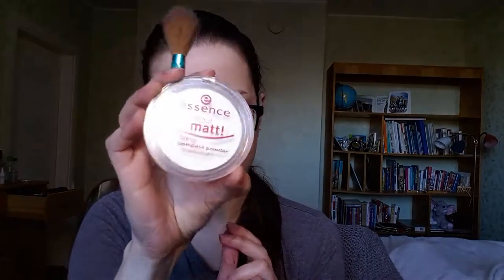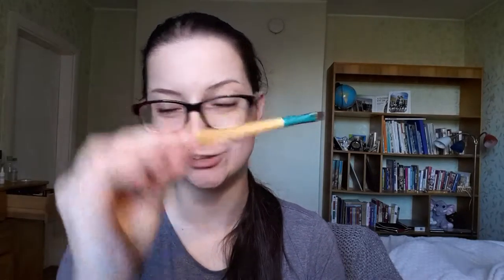The brushes I have and how I use them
It's all about the shape of the brush. You don't need a lot of different brushes, use what you have in all the different ways you can think of. Be creative and make it work.

Brushes used:
BYS brushes
Ontic Minerals brushes
Ecotools brushes

I'm just a lover of makeup and self expression through it. I also blog a bit about fitness and fashion, or well atleast my take on fitness and fashion, which may differ from other peoples view of it. As long as you are having fun that is all that matters. I never really think through my videos before doing them, sometimes they work, sometimes they don't. But it's the journey, not the destination that matters.
I use what I have to create my looks and videos, most of my stuff is cheap and all my makeup brushes are old - YOU CAN MAKE EVERYTHING WORK IF YOU TRY.

After all, I'm here to have fun and try out new things that make me happy.
And remember- be you, do you, be happy with what you do and never forget to enjoy life.